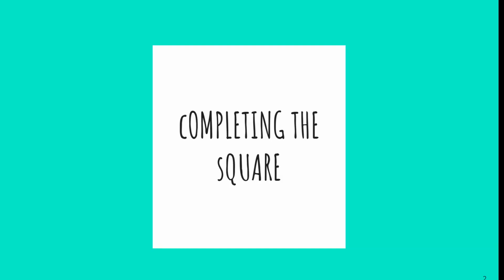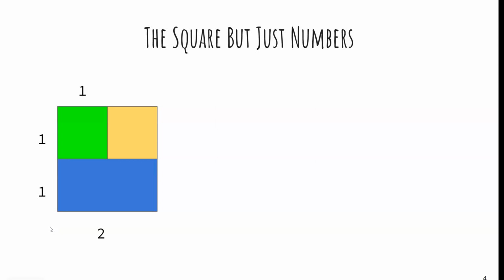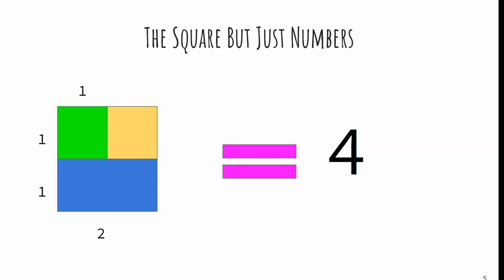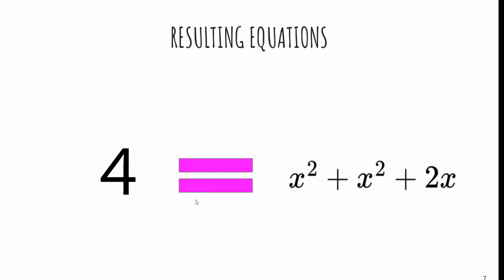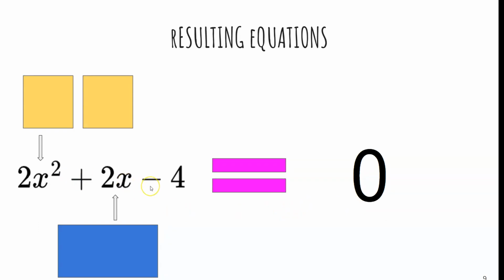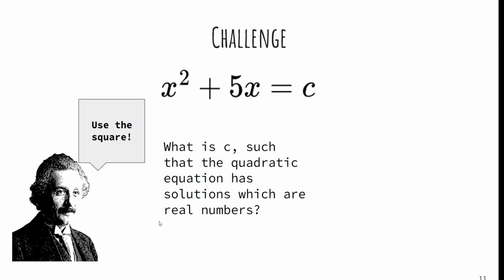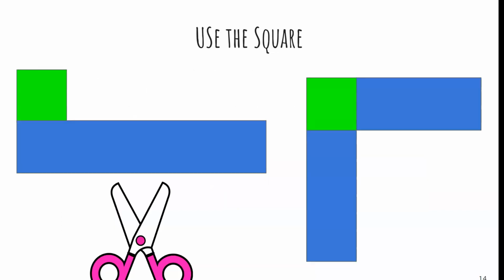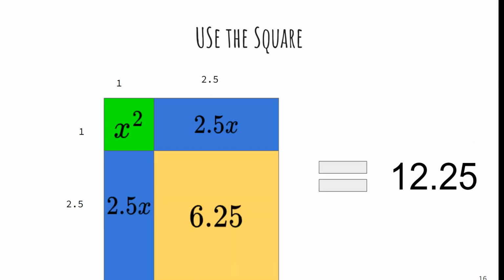Completing The Square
How to complete the square when solving a simple quadratic equation.